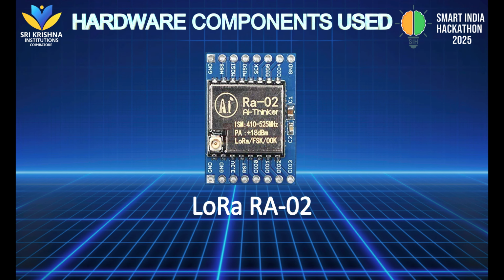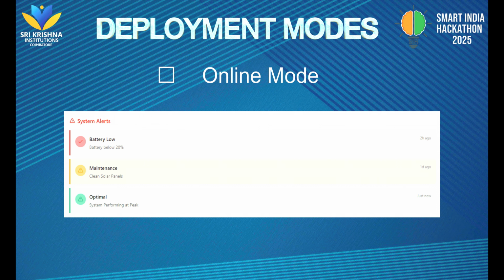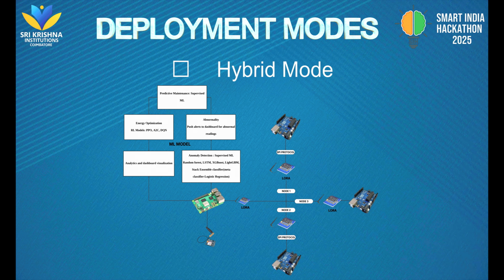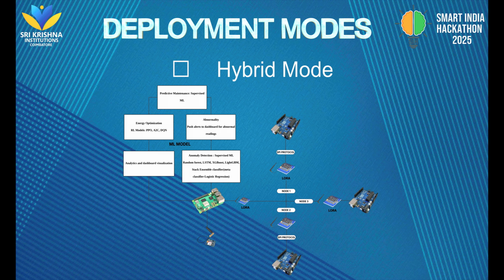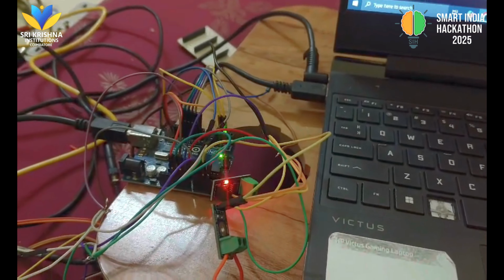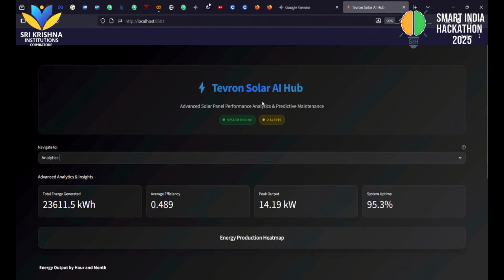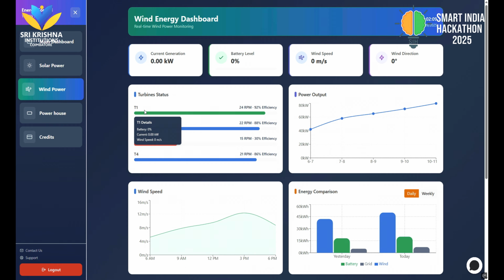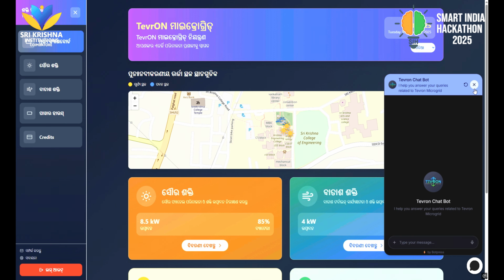SIH25051- Renewable Energy Monitoring System for Microgrids | TevrON | SIH 2025